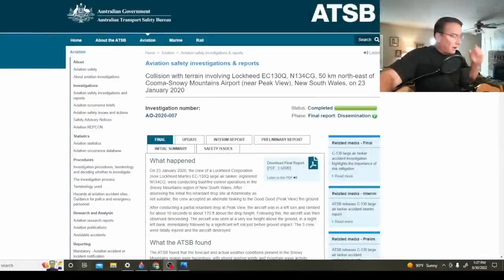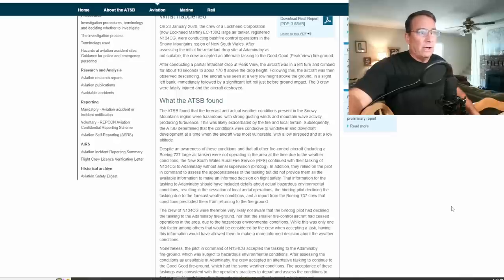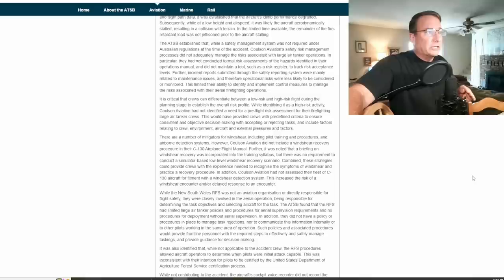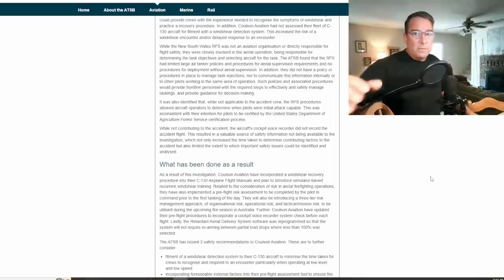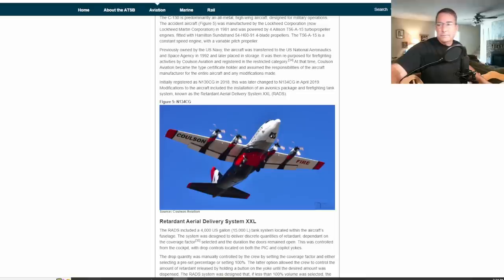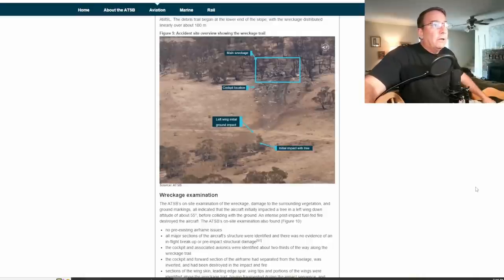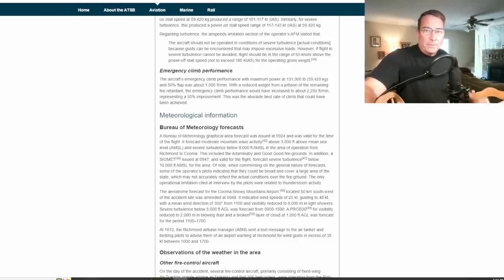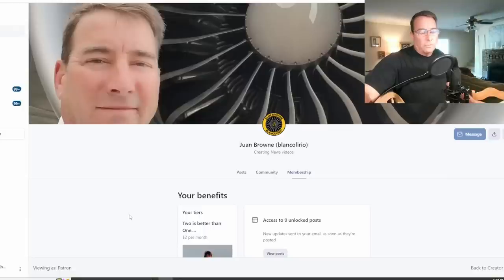ATSB Final Report C-130 Airtanker Crash Australia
The final report from the ATSB has just been released on the loss of the Coulson C-130 Airtanker "134" on Jan 23 2020. This is a 35 minute review of the many lessons learned inside this report.

Please watch ENTIRE video before  posting questions in the comment section.